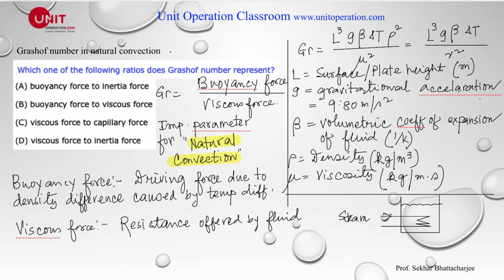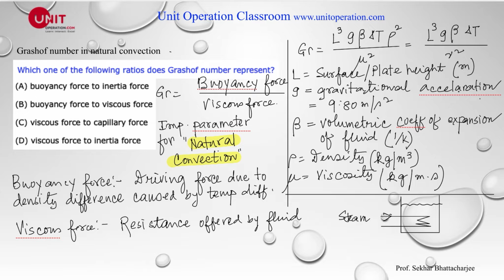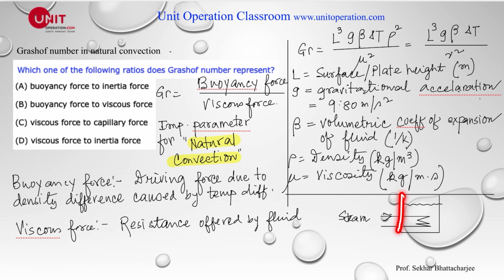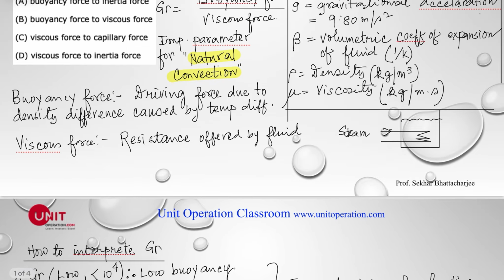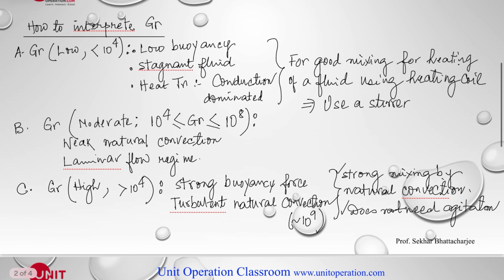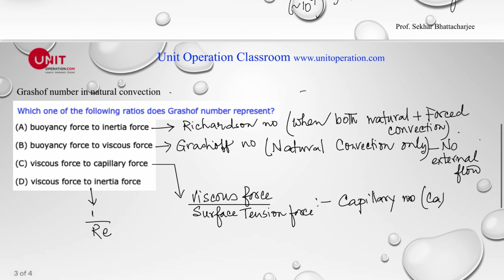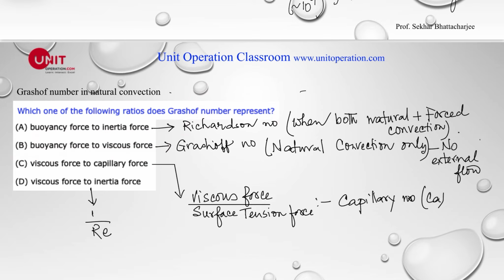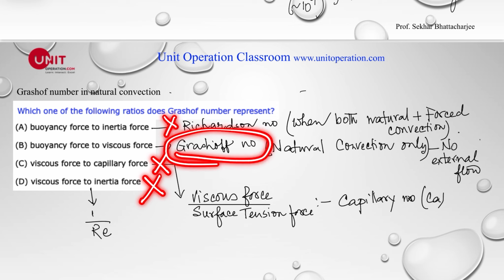Grashof number meaning in natural convection